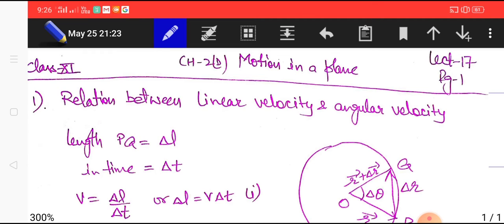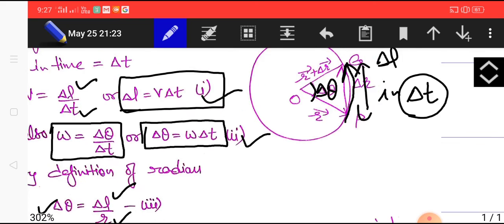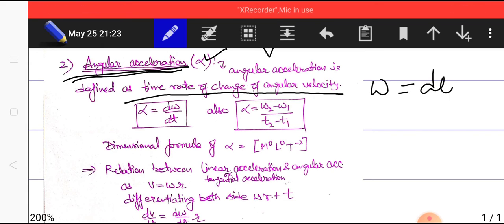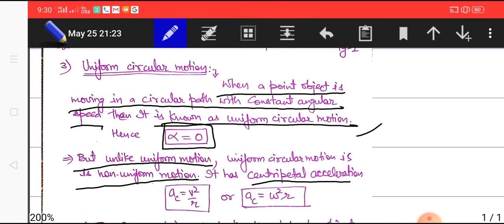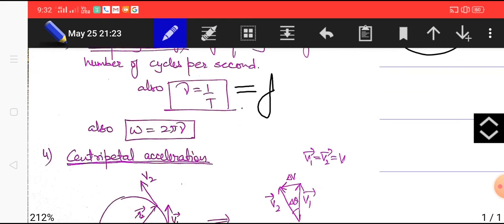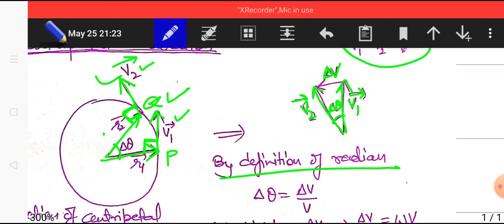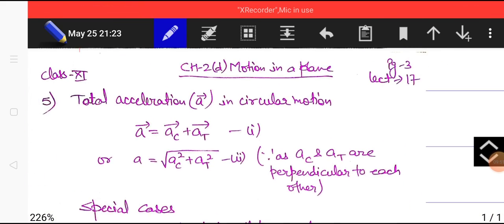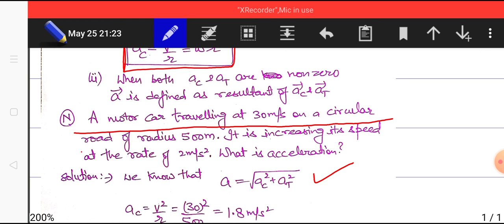Lect-2(n), Class-11th, derivation of centripetal acceleration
this video contains relation of angular velocity with linear velocity derivation of centripetal acceleration and calculation of total acceleration in uniform circular motion along with few terms related to circular motion like angular displacement time period frequency at etc.